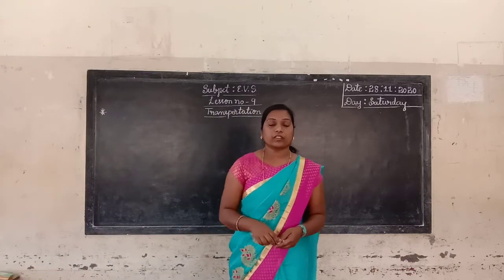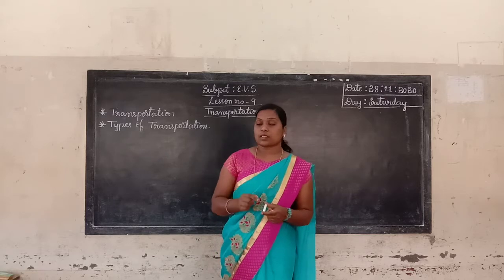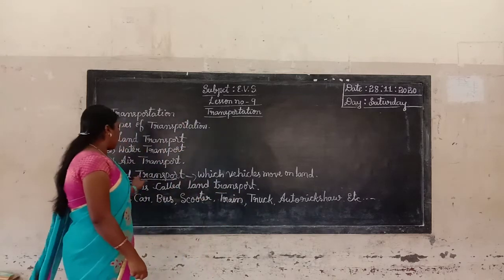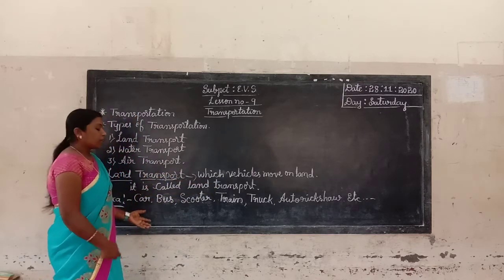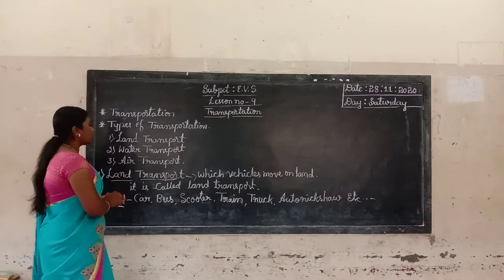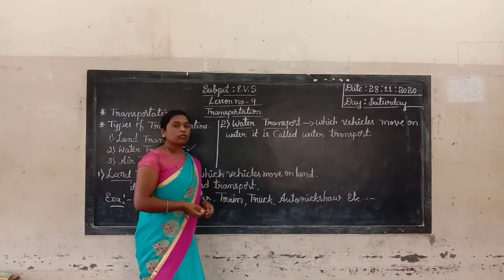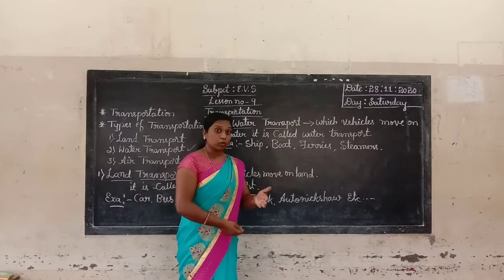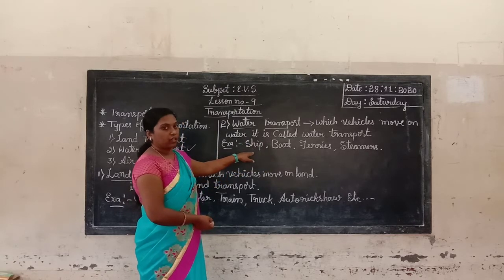1st EVS Transportation Part 1 Class by Victoria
1st EVS Transportation Part 1 Class by Victoria